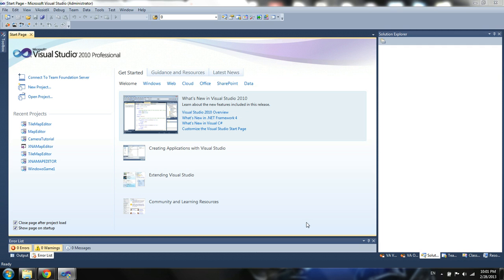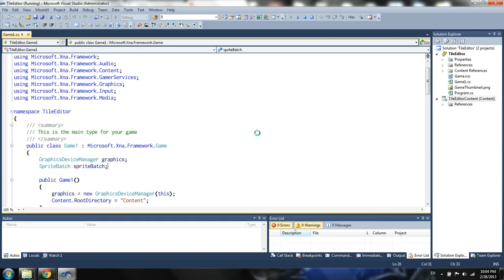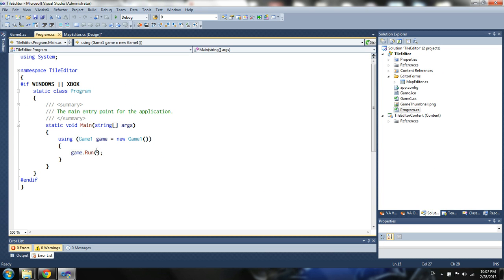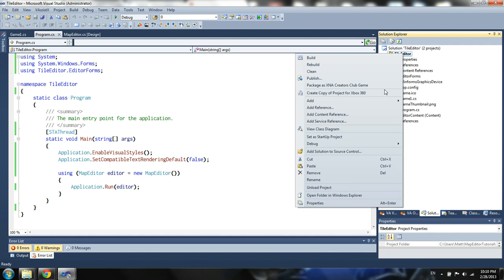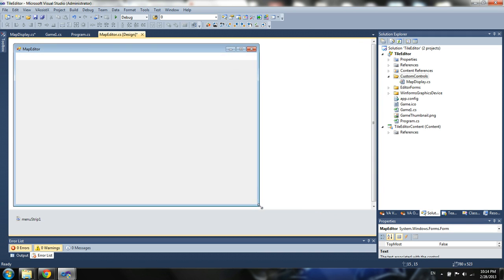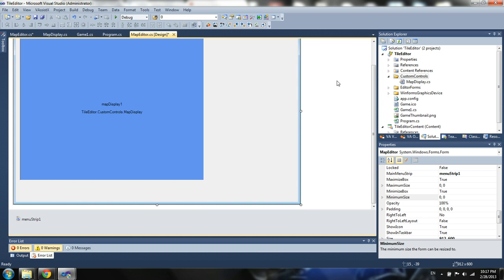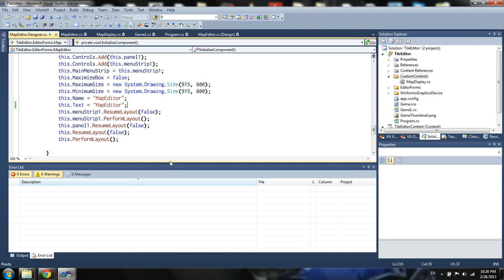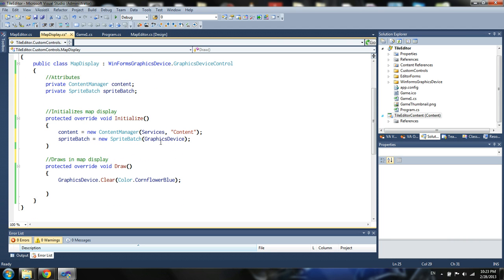[XNA and C# Winforms] Tutorial Series 01 - Setting up the Project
In this new tutorial series I will be showing you how to create a map editor using XNA
and C# Windows Forms. The goal of this tutorial series is to help you create a tool which you can use to create your own complex 2D games in XNA.